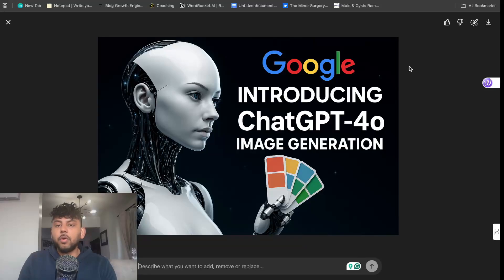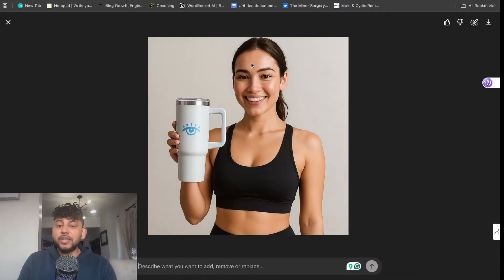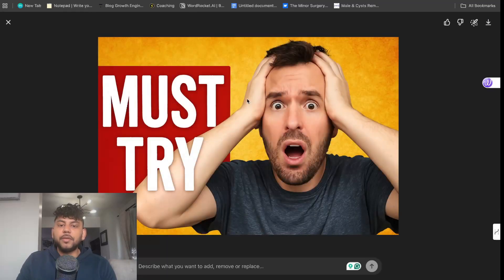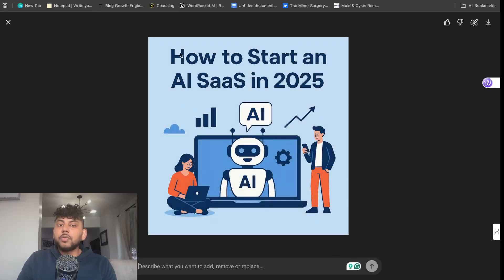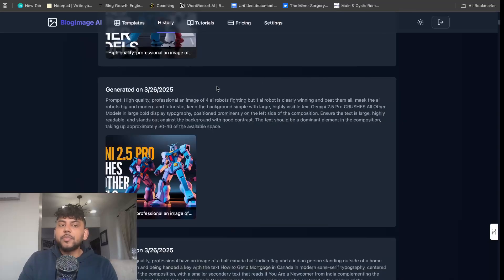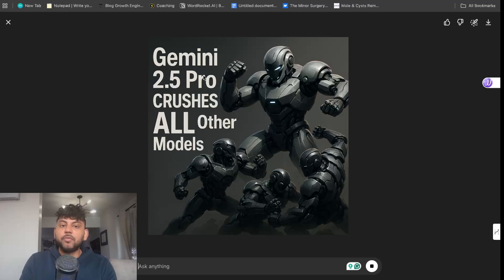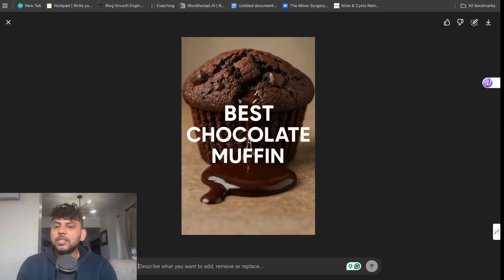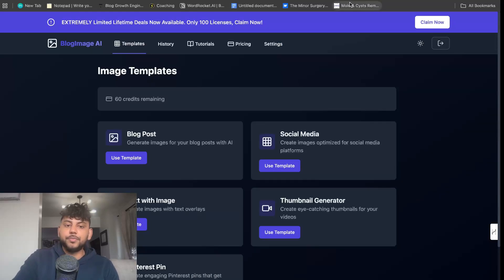10+ MIND-BLOWING Ways To Use ChatGPT 4.0 Image Generation!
🚀 10+ MIND-BLOWING Ways To Use ChatGPT 4.0 Image Generation! | Full Guide & Use Cases 🔥

Discover the most powerful image generation tool yet – ChatGPT 4.0's Image Creation Feature! In this video, I’ll show you over 10 amazing ways you can use this new feature to create 🔥 viral YouTube thumbnails, 🎯 realistic product mockups, 📊 infographics, and so much more!

Whether you're a content creator, marketer, designer, or just curious about AI – this is the tool you've been waiting for. And stick around to see how it compares to my own tool 👉 ImageRocket.ai – and which one creates better results. Let's dive in! 💡

📌 Timestamps:

00:00 – Intro to ChatGPT 4.0 Image Generation 🚀
00:32 – Recreating & Editing Thumbnails with AI 🖼️
01:03 – Creating Product Mockups for E-Commerce 🛍️
01:31 – Saving Time & Money for Brands 💰
02:01 – Customizing YouTube Thumbnails 🎬
02:34 – Testing Multi-Modal Article + Image Creation ✍️🖼️
03:05 – Live Editing: Add / Remove / Replace Elements ✂️
03:35 – Text on Images? Surprisingly Good! 🔤
04:02 – Comparing ImageRocket Tool vs ChatGPT 4.0 🤖
04:34 – Prompt Tweaks & Quality Differences 🔍
05:05 – Pinterest Pin: ChatGPT vs ImageRocket 🧁📌
05:34 – How Prompting Affects Output 📣
06:01 – Locking in ImageRocket Lifetime Deal ⏳
06:17 – Final Thoughts & Where to Try It 👋

✨ Tools Mentioned: 🔗 ChatGPT 4.0
🔗 ImageRocket.ai – Lifetime Deal Available!

🔥 What You’ll Learn:

How to generate high-quality thumbnails in seconds

Why ChatGPT 4.0 is a game-changer for content creation

How to edit images by describing changes

When to use ChatGPT vs ImageRocket

Tips on getting better results through prompting

💬 Question for YOU:
What’s your favorite use case so far? Planning to use ChatGPT 4.0 for product mockups, thumbnails, or something else? 👇